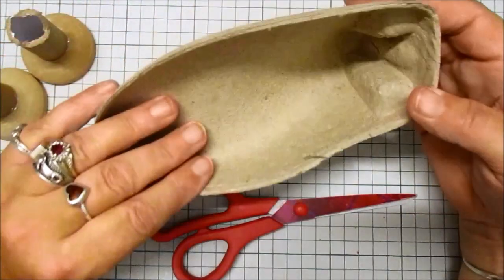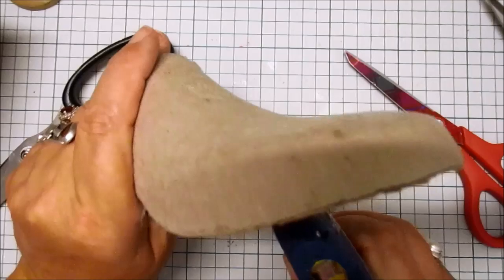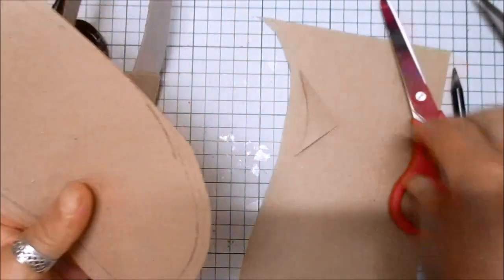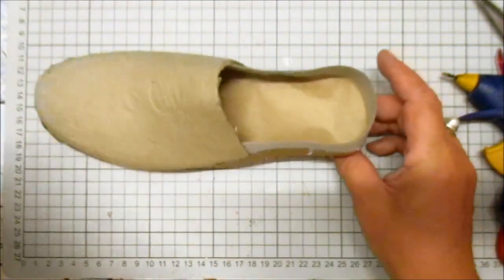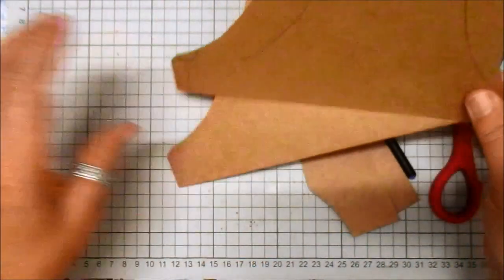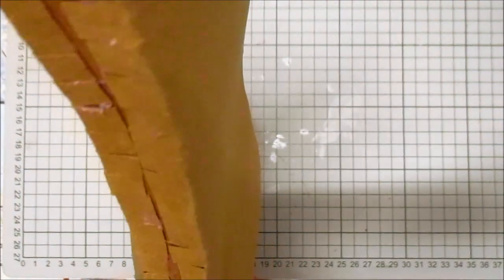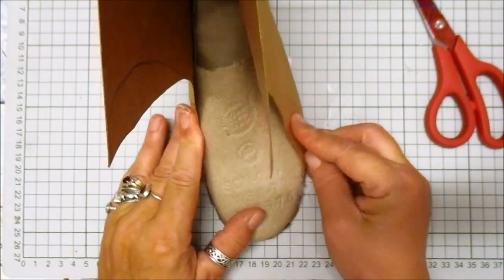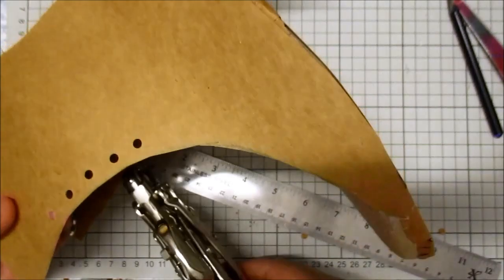My Strawberry Boot House Tutorial - Mixed Media - Part 1 - jennings644